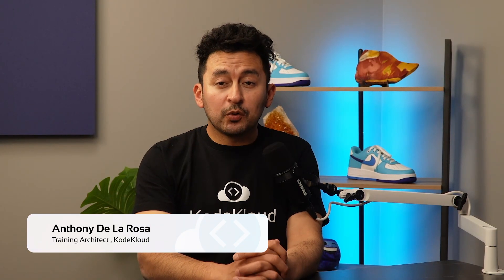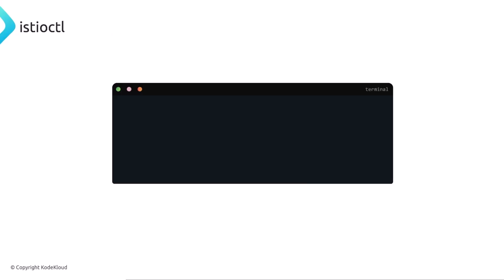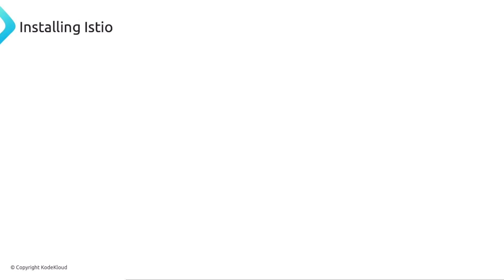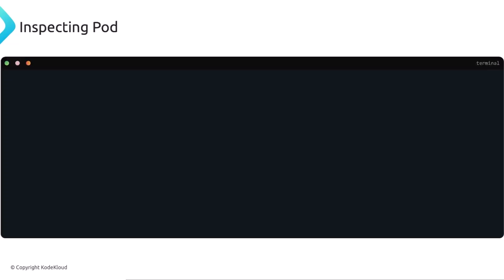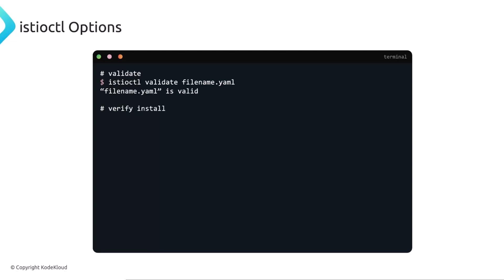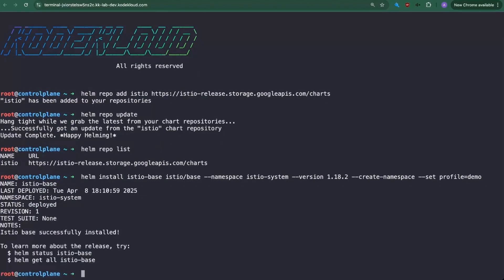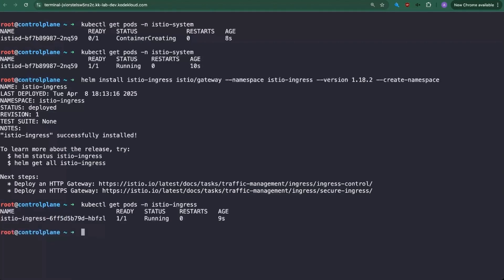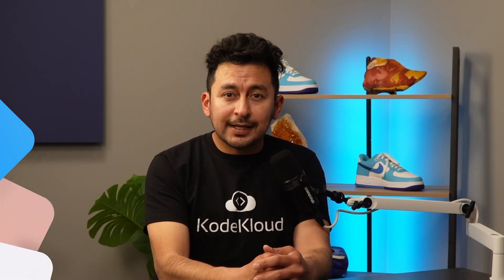Installing Istio using Helm | Step by Step Guide to install Istio Service Mesh | KodeKloud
In this tutorial, we’ll walk through the process of installing Istio on Kubernetes using Helm. Perfect for beginners and experienced users alike, this guide covers all the prerequisites, installation methods, and configuration options you need to get Istio up and running smoothly. Learn how to enable sidecar injection, manage profiles, and validate your installation with helpful commands. Join us for a comprehensive journey into the world of service mesh with Istio!

Don't miss out—start your journey to becoming an Istio Certified Associate today!

⬇️Below are the topics we are going to discuss in this video:
00:00 - Introduction
00:31 - Prerequisites of Installing Istio
04:28 - How to install Istio with helm?
09:59 - Demo
14:58 - Conclusion